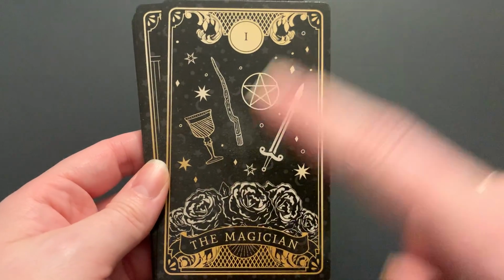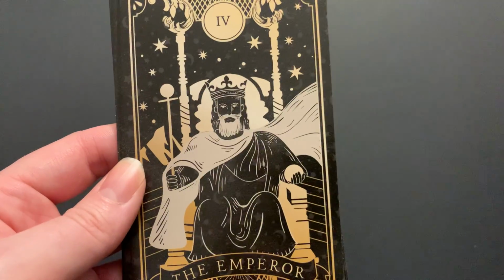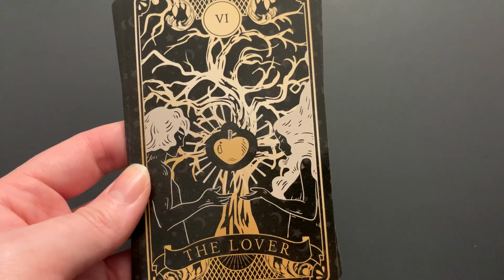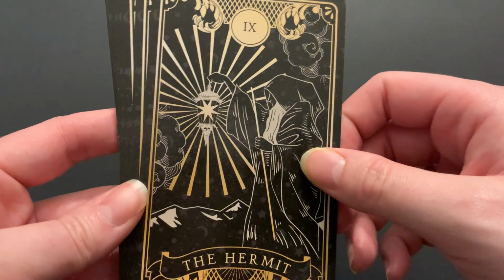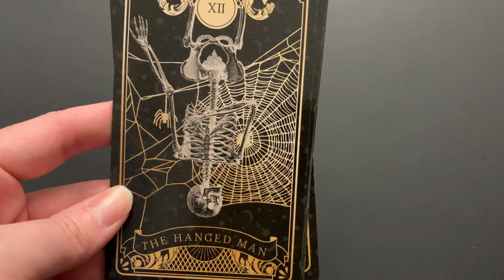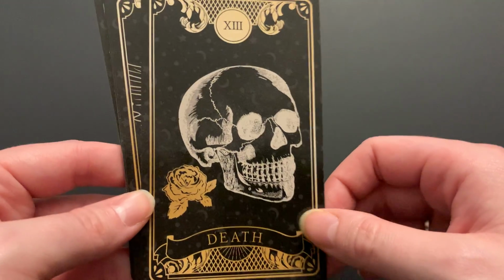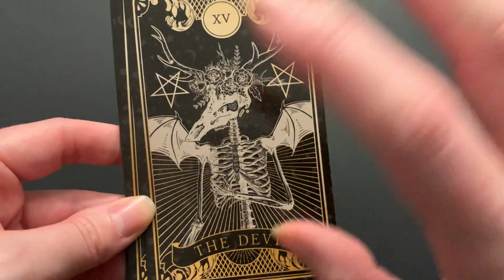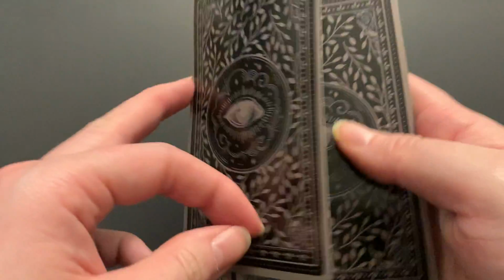Ephemera Cards Slow Flip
Listen to all my thoughts on Recollections Halloween Ephemera Cards sold at Michael's in October of 2019. This will undoubtedly be the fastest Slow Flip ever!

Unfortunately, this deck is no longer available for purchase.